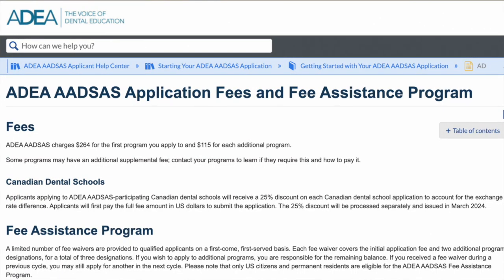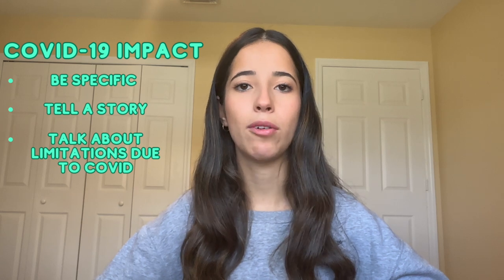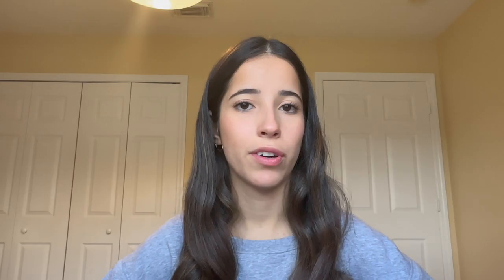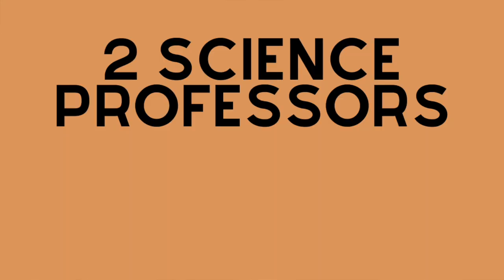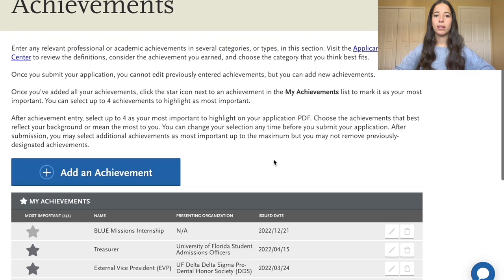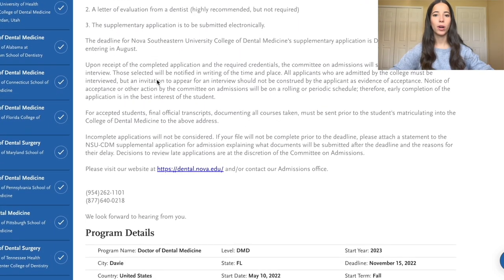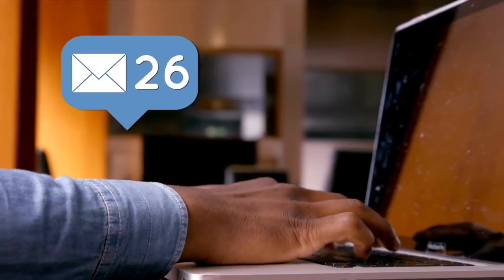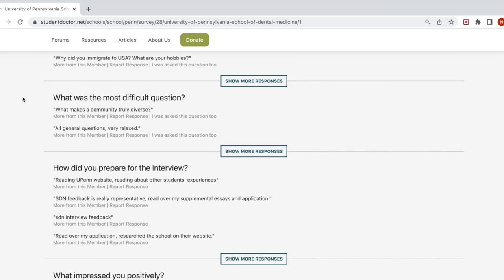Navigating the AADSAS Application for Dental School Success!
KATHLEEN & NICO | THE DENTAL DUO 🦷
Welcome to The Dental Duo, your go-to channel for valuable advice and insights on the dental school journey! In this video, we bring you a comprehensive walkthrough of the AADSAS application for the 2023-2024 admissions cycle. Whether you are applying this cycle or are just starting your pre-dental journey, this video will provide valuable tips to crafting the perfect application. As incoming dental students ourselves, we understand the overwhelming nature of the application process. That's why we've dedicated this video to eliminate any confusion and equip you with the knowledge you need to succeed. Join us as we break down each section of the application, providing in-depth guidance on requirements, essentials, and expert tips for a winning application. Don't miss out on this opportunity to enhance your chances of getting into dental school. Let's embark on this journey together!

Incoming dental student and dental gift ideas🛍

0:00 Intro
0:44 When to Apply?
2:43 Personal Information
3:13 COVID Essay
4:25 Manual Dexterity Essay
4:54 Academic History
5:04 Transcripts
7:44 DAT Report
8:14 Supporting Information
8:24 Evaluations/LORs
10:12 Experiences
11:34 Achievements
12:17 Licenses
12:33 Personal Statement
13:26 Program Materials
14:12 Choosing Schools
16:09 Next Steps...